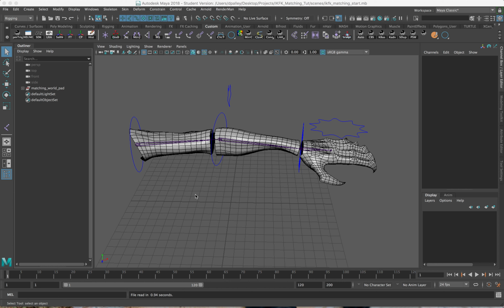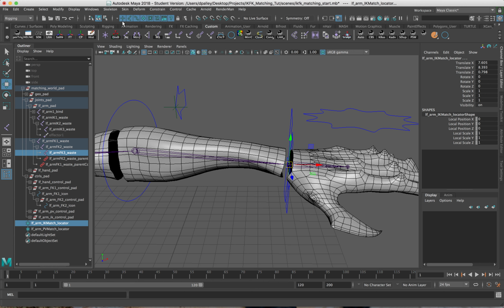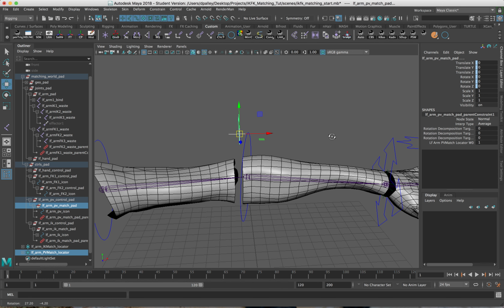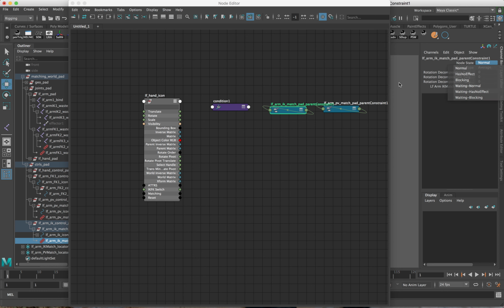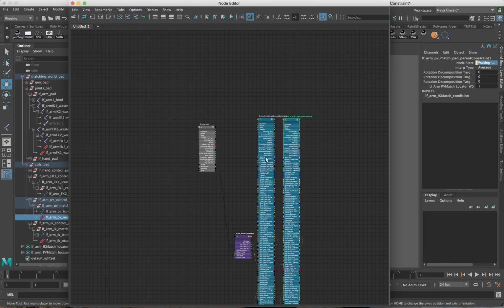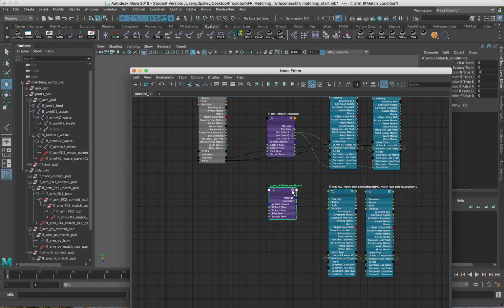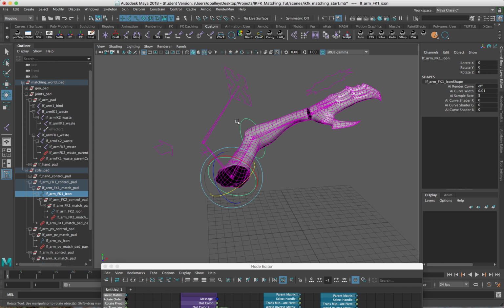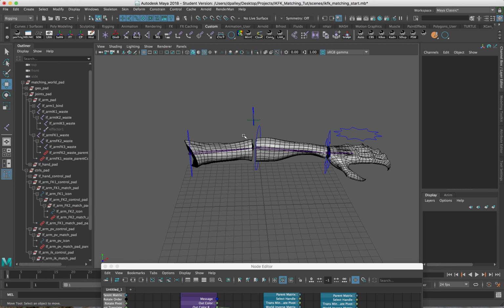IKFK Matching With No Cycles or External Scripts! (Part 2)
In this video series, we cover how to set up an IKFK matching system without getting cycles or using external scripts.

In part 2 of this series, I create the initial setup for the IKFK matching.